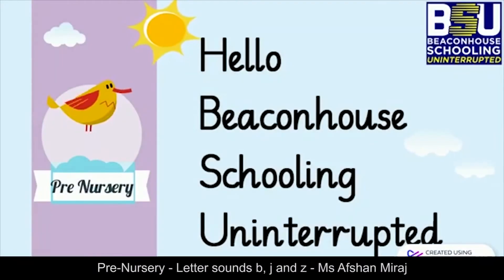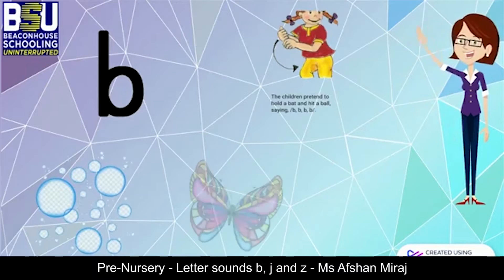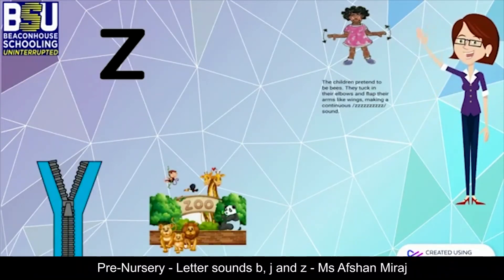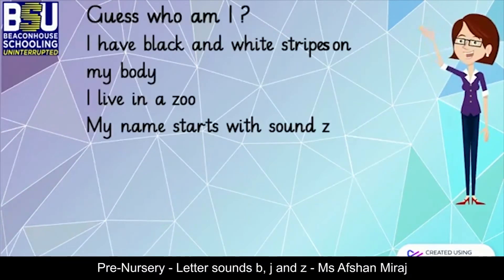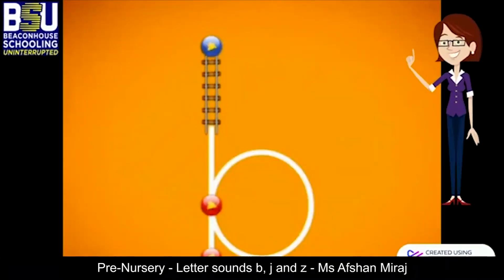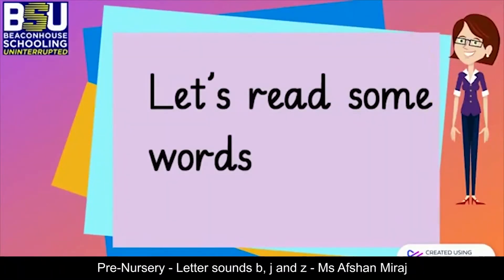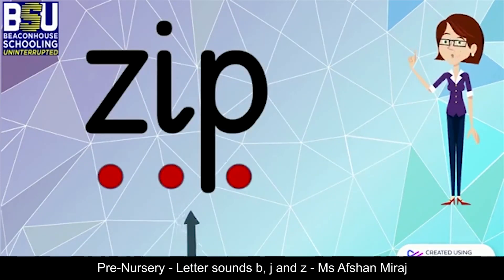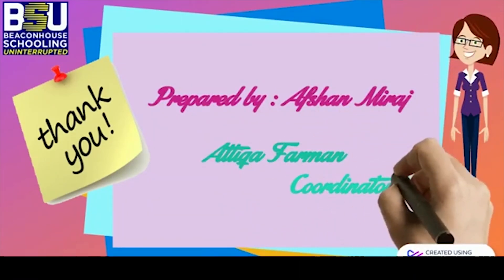Class - Pre-Nursery - Letter Sounds "b, j and z" - Ms. Afshan Miraj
Let’s learn to read words having letter sounds b, j, and z.